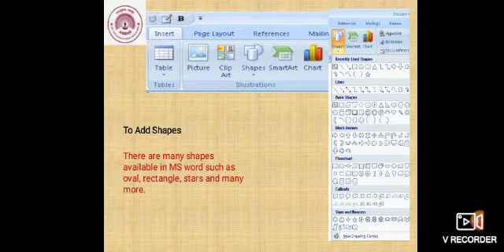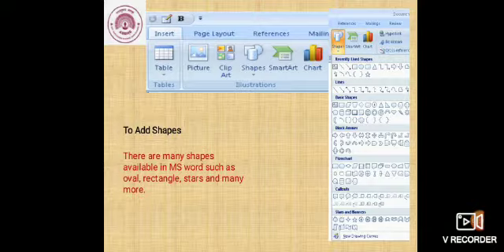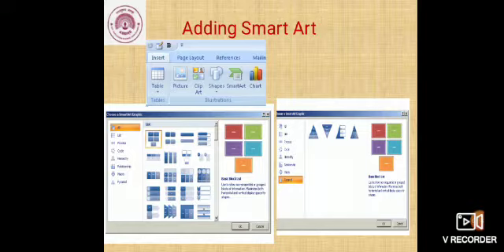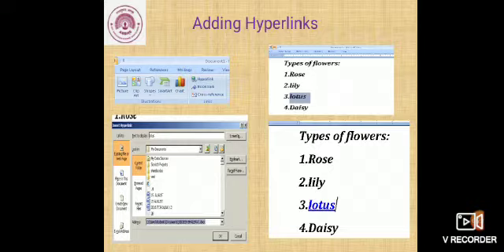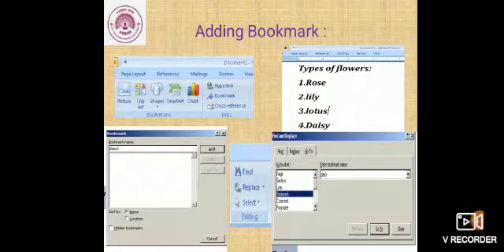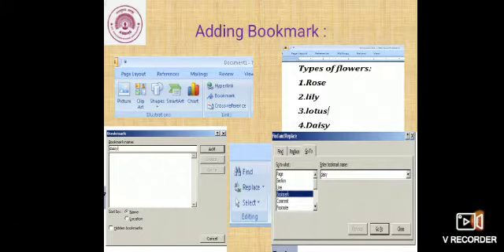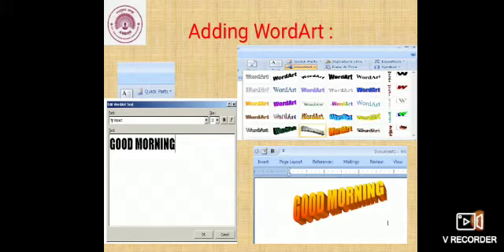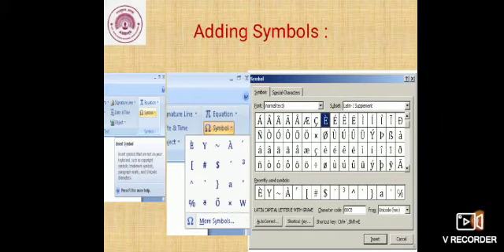Std:VIII Subject: Computer Date : 25-8-2020 Topic: Lesson 3: Adding images in MS Word. (video 1)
A brief explanation on how to add images in MS word.
Smart Art, Bookmark, Hyperlink, Screen shot, symbols etc.